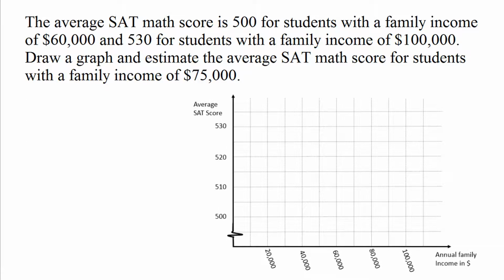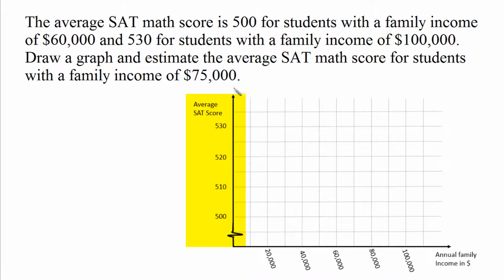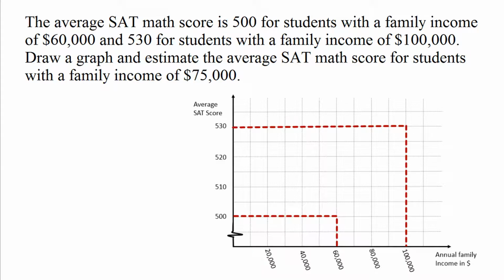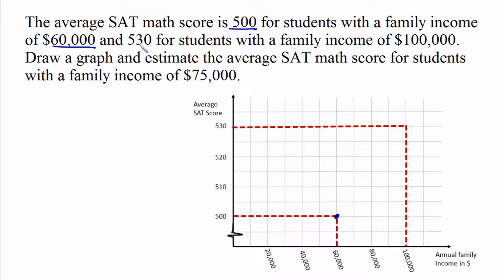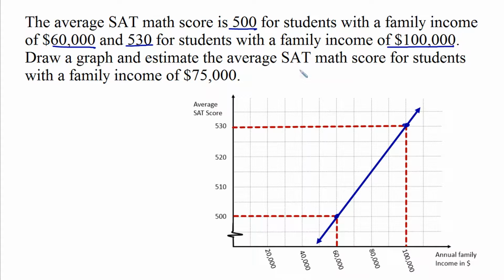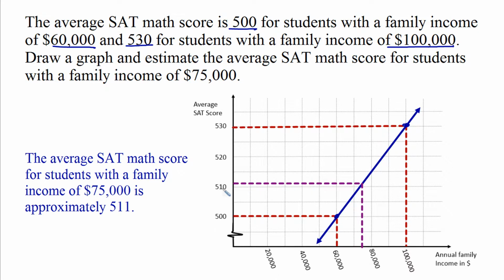Bittinger Intermediate Algebra 10e Chapter Test Prep Ch. 2 Ex. 16